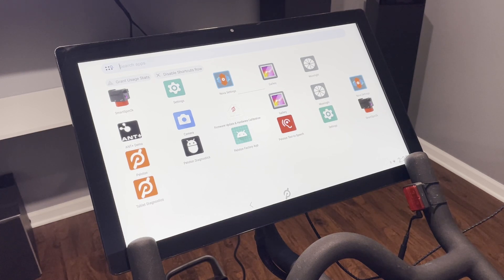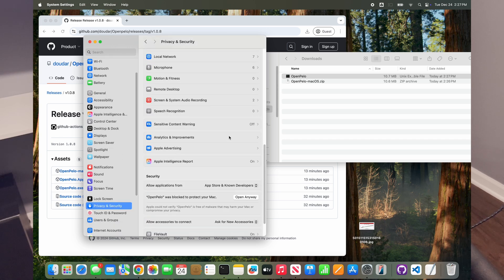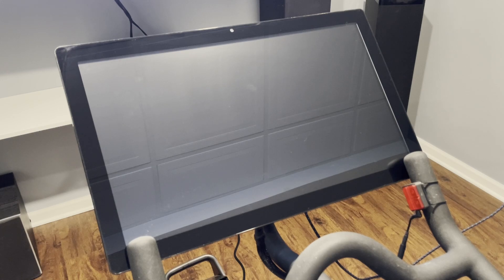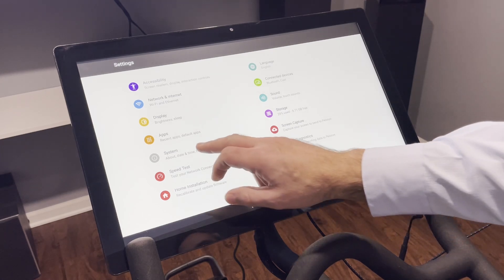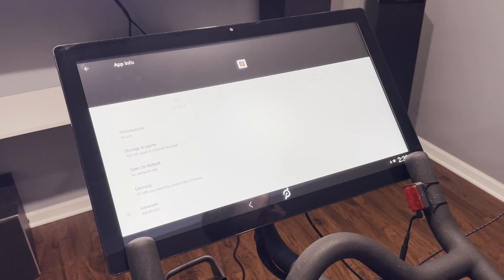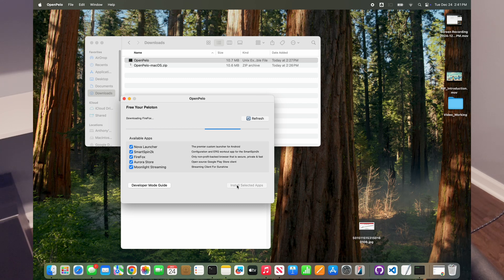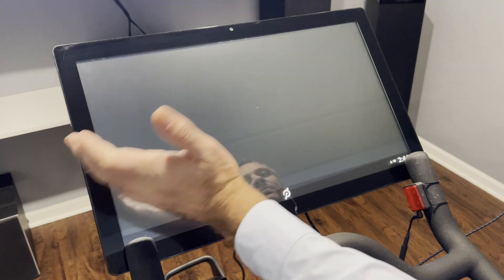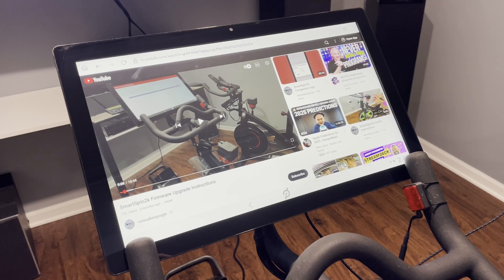Add Apps to your Peloton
Step by step instructions to enable developer mode on your Peloton tablet and install OpenPelo.

Turn you Peloton into a fully automated smart trainer with SmartSpin2k!

This will probably void your Peloton warranty in some way. Even though this is very unlikely to cause any problems with your Peloton, I take absolutely no responsibility for any damage to your bike.